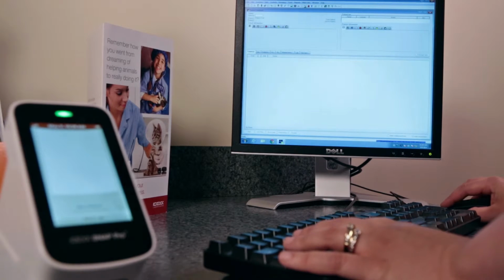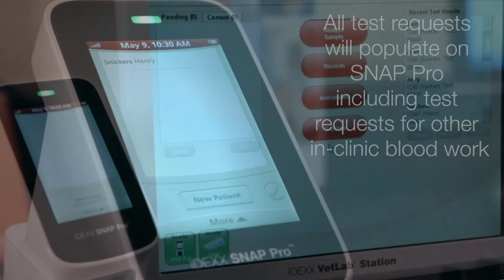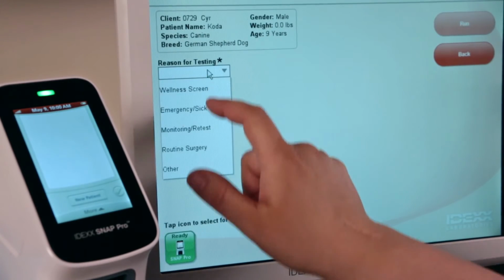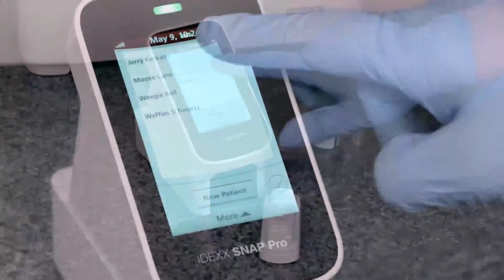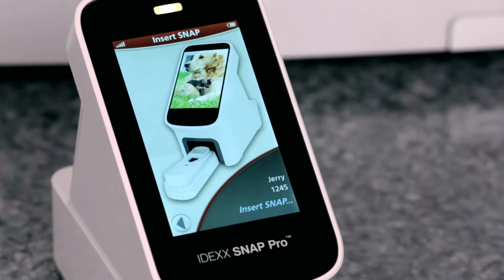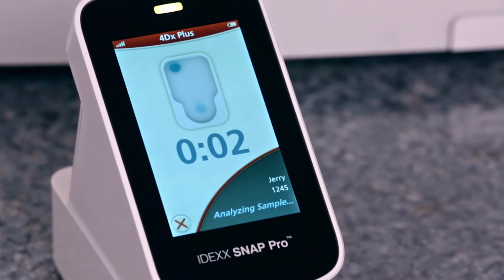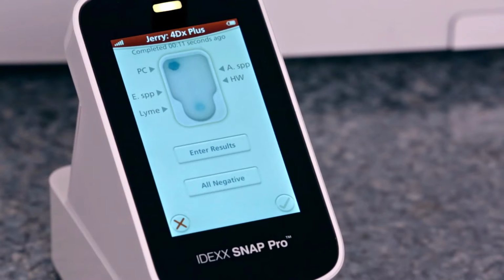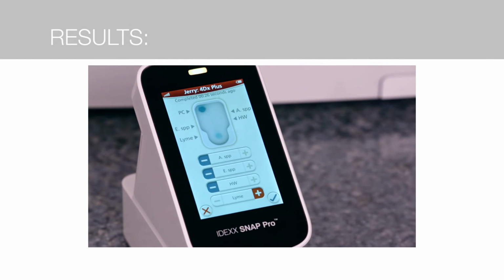SNAP Pro Product Demonstration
Watch how SNAP Pro streamlines your work flow and eliminates lost charges.